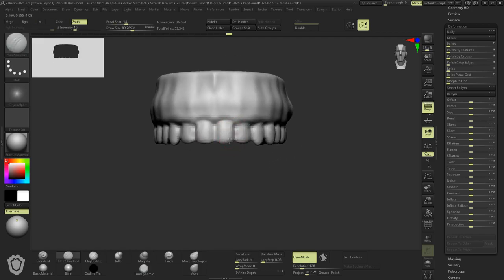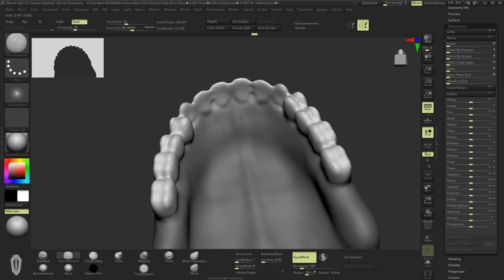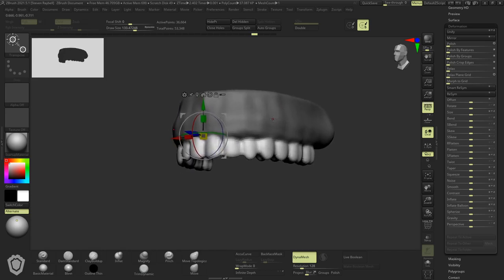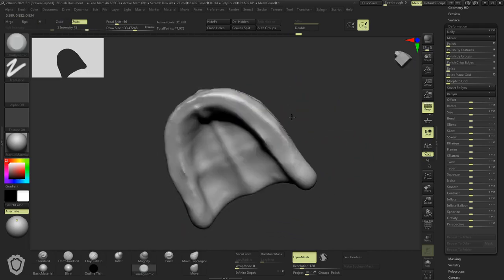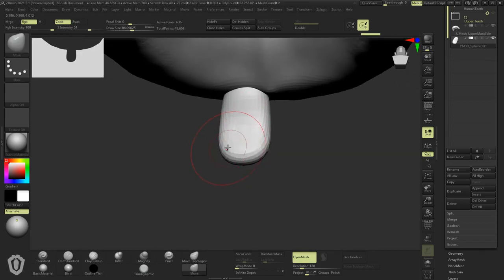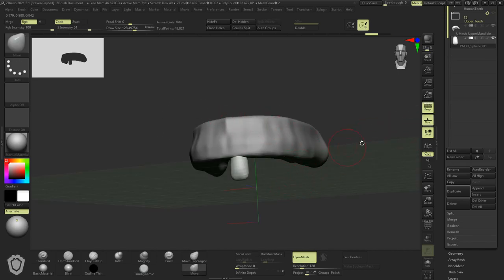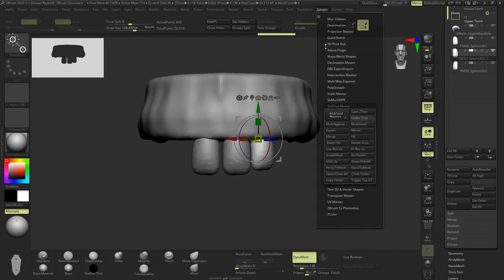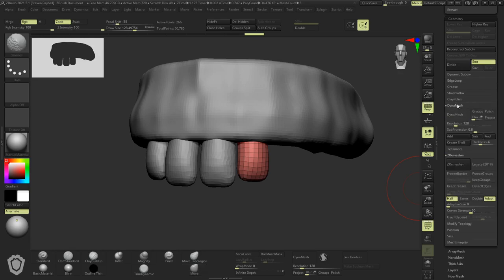Teething Process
A very quick approach to teething a mandible.